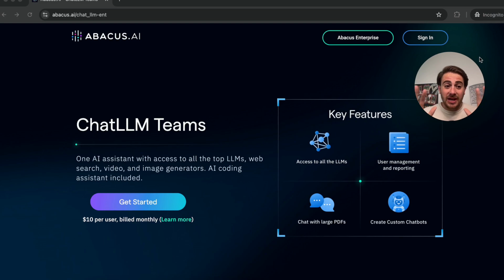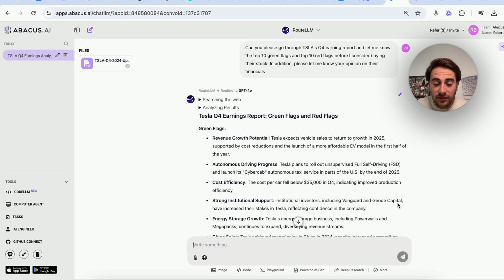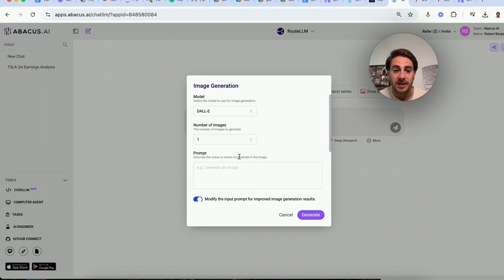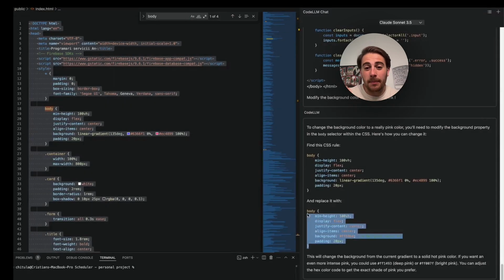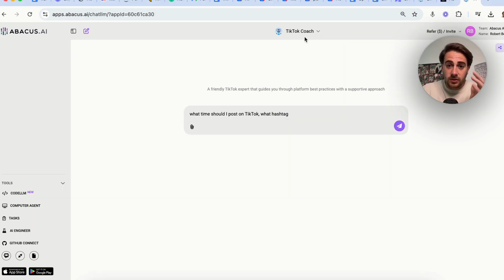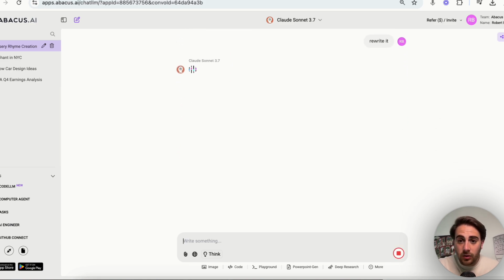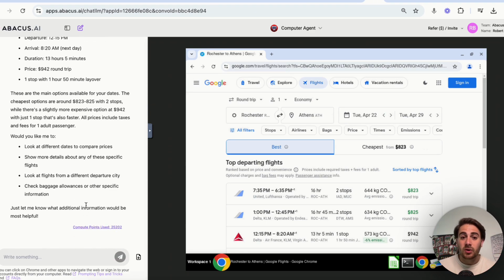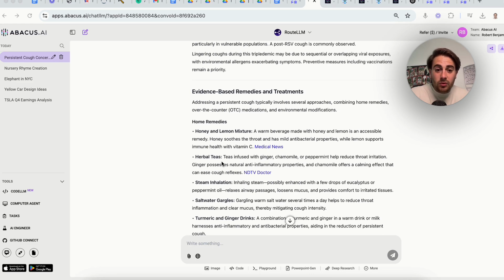Access ChatGPT, Gemini, Claude, Grok and MORE From One AI Tool 👀 (ChatLLM Tutorial)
This video walks you through using ChatLLM Teams by Abacus to access a bunch of AI tools all from a single tool. This tool lets you access Claude, ChatGPT, Grok, Deepseek, Operator, a bunch of ai agents, a bunch of AI assistants and so much more!